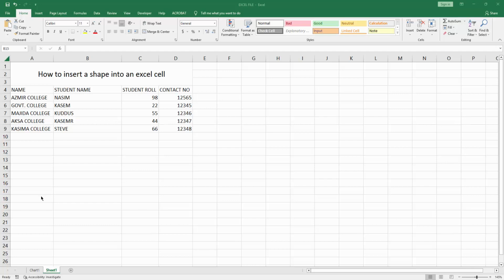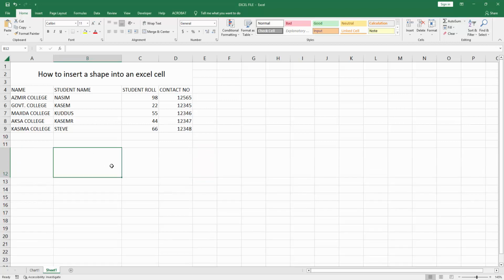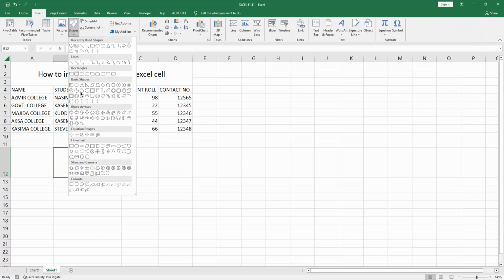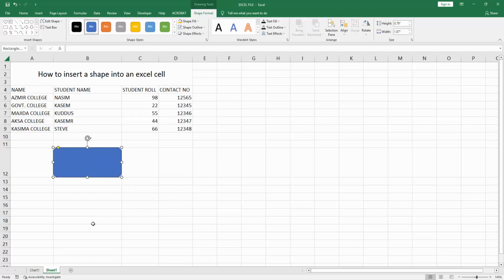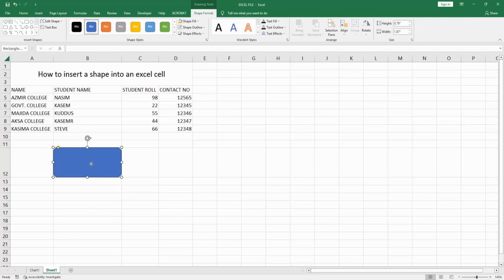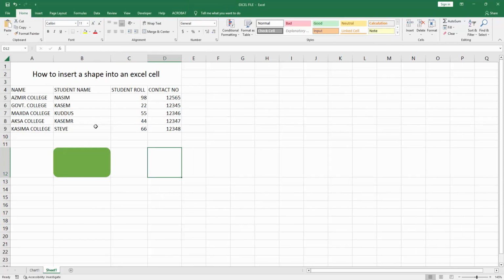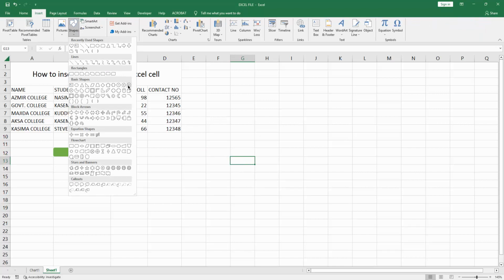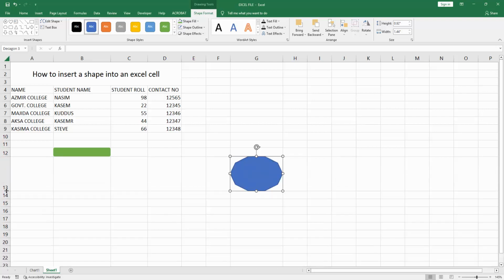How to insert a shape into an excel cell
Assalamu Walaikum,
In this video I will show you, How to insert a shape into an excel cell.  Let's get started.